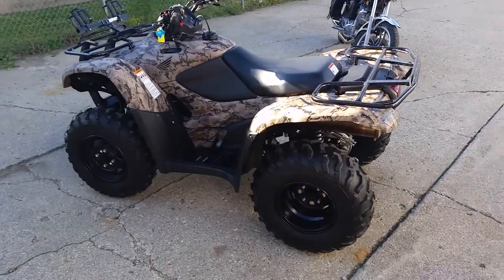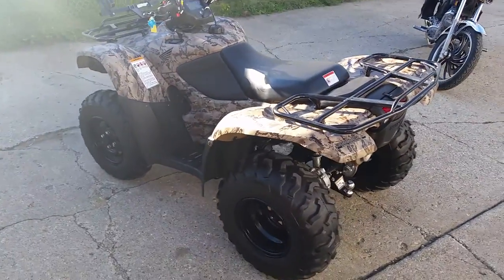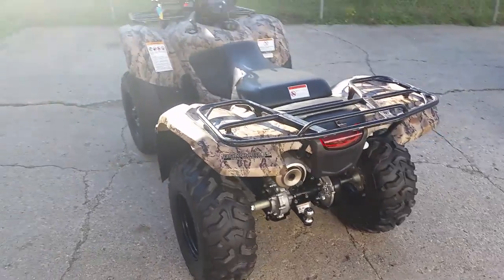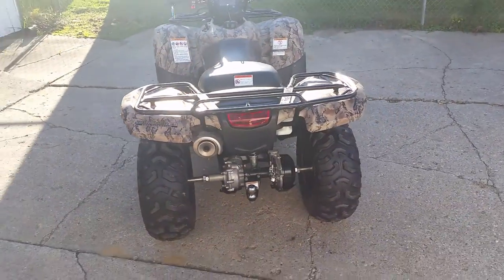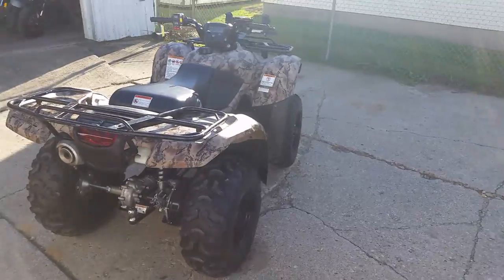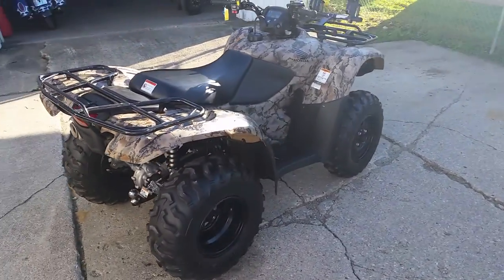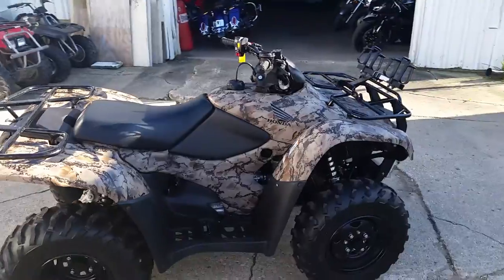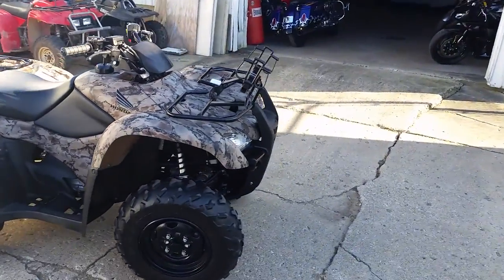2013 Honda Rancher 420 4x4 U2120 for sale